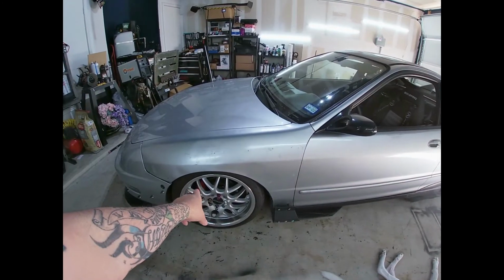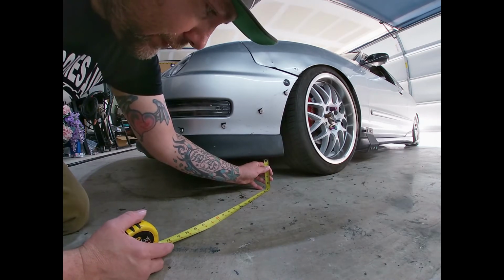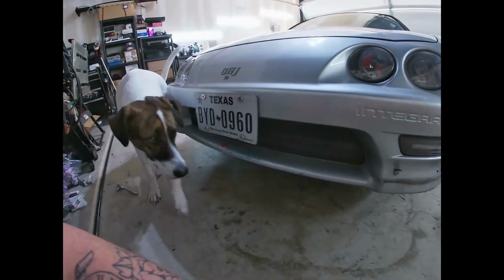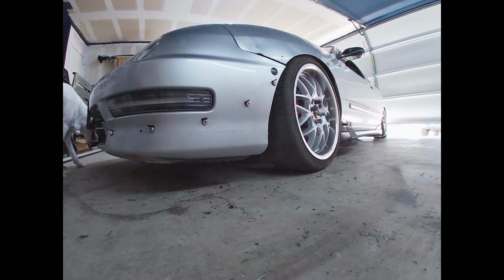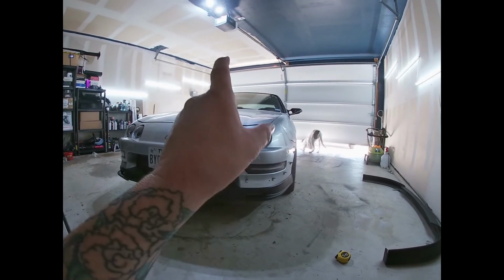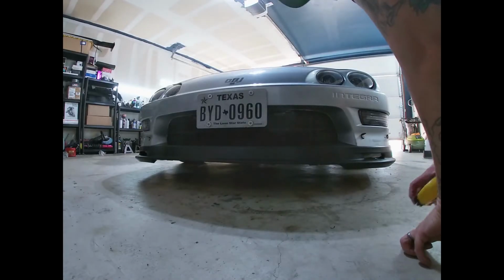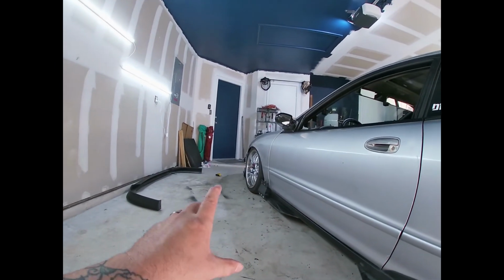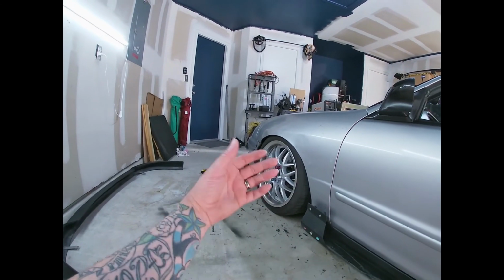Different lip fitment for the integra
Testing the ground clearance of the two front lip styles for the integra one is an OEM optional type and the other is a mugen style lip.